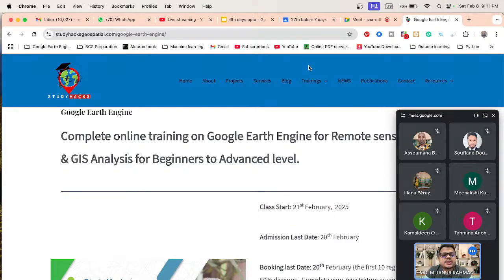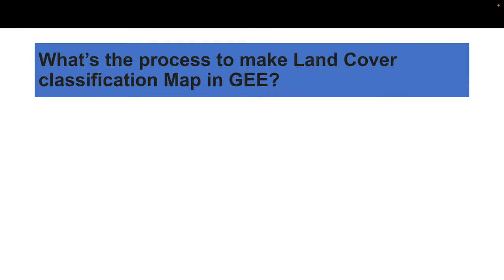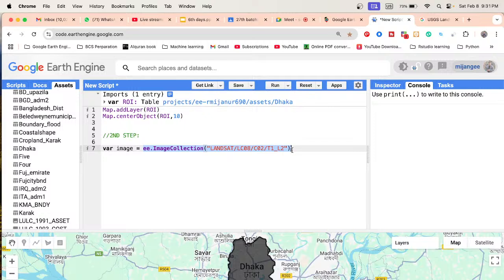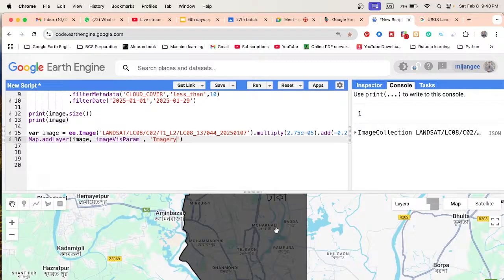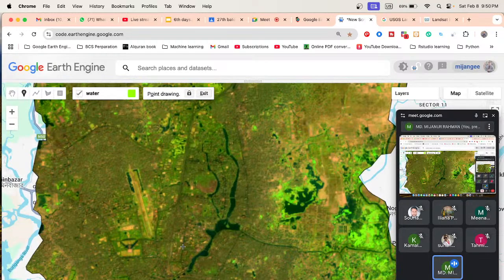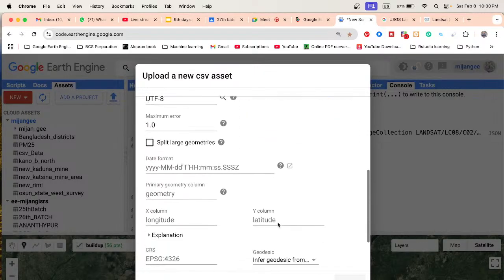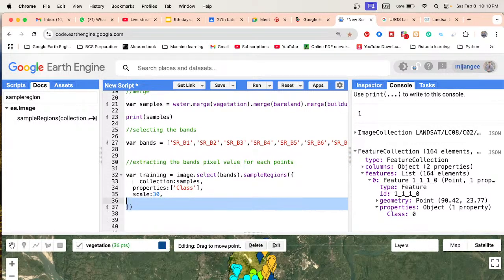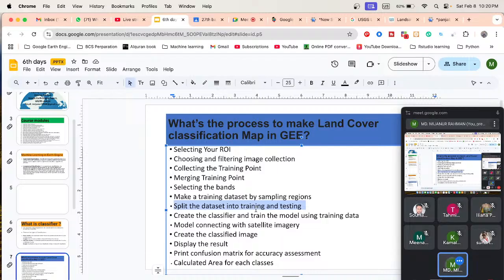🛑মেশিন লার্নিং ব্যবহার করে ভূমি ব্যবহার ও ভূমি আচ্ছাদন শ্রেণিবিন্যাস || গুগল আর্থ ইঞ্জিন অনলাইন প...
নতুন থেকে উন্নত স্তরের জন্য রিমোট সেন্সিং ও জিআইএস বিশ্লেষণের জন্য গুগল আর্থ ইঞ্জিন আয়ত্ত করার উপর ৭ দিনের অনলাইন প্রশিক্ষণের বিষয়বস্তু

নতুন থেকে উন্নত স্তরের জন্য রিমোট সেন্সিং ও জিআইএস বিশ্লেষণের জন্য সম্পূর্ণ গুগল আর্থ ইঞ্জিন বিষয়ক ৭ দিনের নতুন ব্যাচের জন্য নিবন্ধন শুরু হয়েছে।

এই ক্লাসগুলো আপনাকে আপনার রিমোট সেন্সিং বিশ্লেষণের জন্য GEE ব্যবহার শুরু করার সমস্ত প্রয়োজনীয় বিষয় শেখাবে। আমরা মূলত সেইসব ব্যক্তিদের উপর মনোযোগ দিই যারা কোনো প্রোগ্রামিং ভাষা এবং আর্থ ইঞ্জিনের কার্যকারিতা সম্পর্কে জানেন না। আমরা ভূমি ব্যবহার ও ভূমি আচ্ছাদন (LULC) ম্যাপিং, বায়ুর গুণমান, পর্যবেক্ষণ, সময়-ধারা বিশ্লেষণ, যেকোনো সূচক গণনা, সুপারভাইজড ক্লাসিফিকেশন, মেশিন লার্নিং পদ্ধতি এবং আরও অনেক কিছু অন্তর্ভুক্ত করি।

ক্লাস শুরু: ২১শে ফেব্রুয়ারি, ২০২৫
ভর্তির শেষ তারিখ: ২০শে ফেব্রুয়ারি, ২০২৫ (প্রথম ১০ জন নিবন্ধিত ব্যক্তি ৫০% ছাড় পাবেন)
ক্লাসের সময়কাল: ৪ ঘন্টা (প্রতিদিন), সময়: রাত ৯:০০টা থেকে রাত ১২:০০টা (GMT +6)

প্রথম দিন:
GEE-এর পরিচিতি

২য় দিন:
স্যাটেলাইট চিত্র ফিল্টার এবং প্রদর্শন করা: ল্যান্ডস্যাট, সেন্টিনেল
স্যাটেলাইট কম্পোজিট
ব্যান্ড কম্বিনেশন

ষষ্ঠ দিন:
র‍্যান্ডম ফরেস্ট, কার্ট, এসভিএম, মিনিমাম ডিসটেন্স ভূমি ব্যবহার ও ভূমি আচ্ছাদন (LULC) তৈরির জন্য ক্লাসিফায়ার

গুগল আর্থ ইঞ্জিন: ১৫ দিনের অ্যাডভান্সড অনলাইন প্রশিক্ষণের সি...